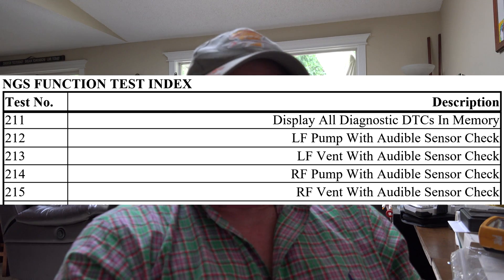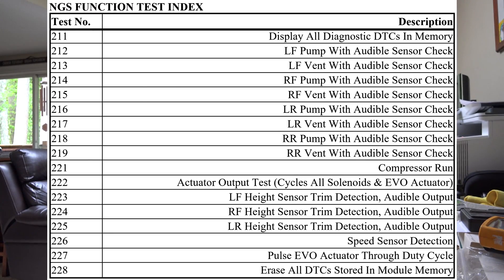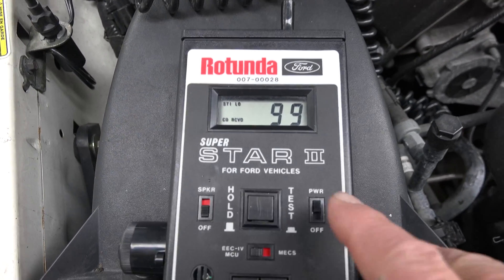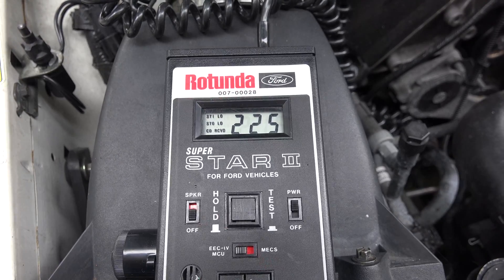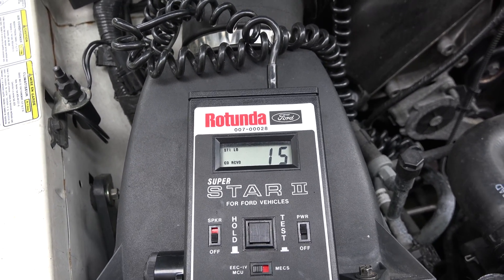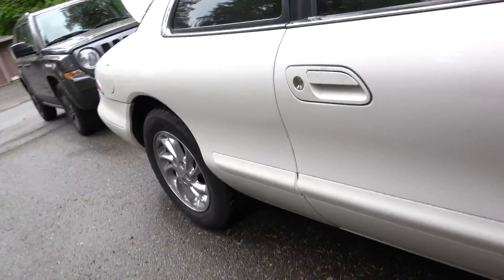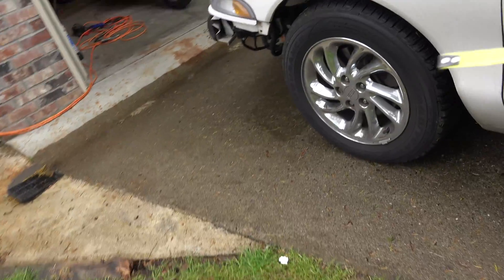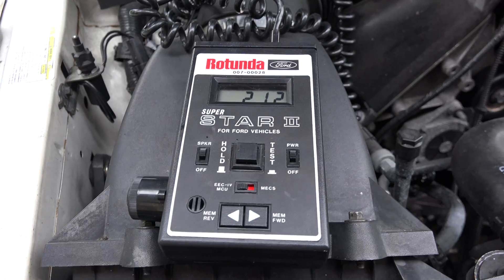1998 Lincoln Mark VII Code Clear and Performing a Functional Test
Functional Test Codes
211 Display All Diagnostic DTCs In Memory
212 LF Pump With Audible Sensor Check
213 LF Vent With Audible Sensor Check
214 RF Pump With Audible Sensor Check
215 RF Vent With Audible Sensor Check
216 LR Pump With Audible Sensor Check
217 LR Vent With Audible Sensor Check
218 RR Pump With Audible Sensor Check
219 RR Vent With Audible Sensor Check
221 Compressor Run
222 Actuator Output Test (Cycles All Solenoids & EVO Actuator)
223 LF Height Sensor Trim Detection, Audible Output
224 RF Height Sensor Trim Detection, Audible Output
225 LR Height Sensor Trim Detection, Audible Output
226 Speed Sensor Detection
227 Pulse EVO Actuator Through Duty Cycle
228 Erase All DTCs Stored In Module Memory

DTC TEST INDEX (ERROR CODE)
10 Auto Test in Progress
11 Auto Test Passed12 Perform Manual Tests
15 No Faults Stored in Memory
18 Low Battery Voltage
19 High Battery Voltage
20 Air Suspension Control Module Memory Error
25 Height Sensor Supply Not 5 Volts
29 Two Door Cycles Not Detected During Test
35 EVE Power Steering Control Valve Actuator Concern
45 Steering Wheel Rotation Not Detected
50 LH Front Air Suspension Height Sensor Signal Out of Range
55 RH Front Air Suspension Height Sensor Signal Out of Range
60 LH Rear Air Suspension Height Sensor Signal Out of Range
70 Vent Solenoid Valve
75 Compressor Relay Control Circuit
80 LH Front Air Spring Solenoid Valve Circuit Failure
85 RH Front Air Spring Solenoid Valve Circuit Failure
90 LH Rear Air Spring Solenoid Valve Circuit Failure
95 RH Rear Air Spring Solenoid Valve Circuit Failure
98 Compressor Run Time Exceeded
99 Unable to Detect Raising or Lowering of One or More Corners